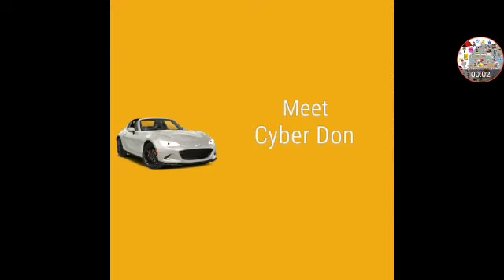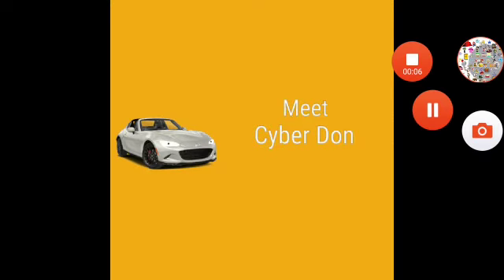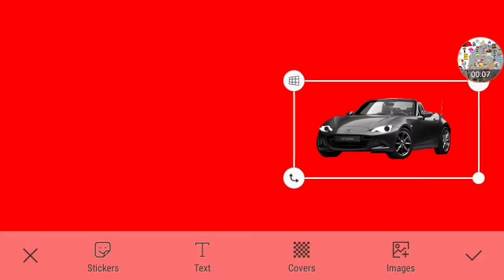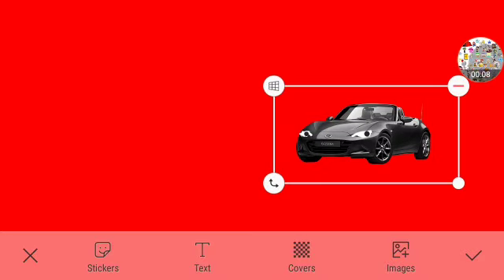Meet Cyber Don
For Callie And Jorge